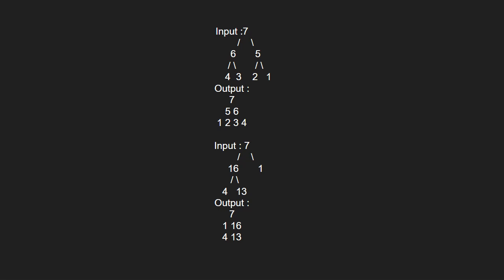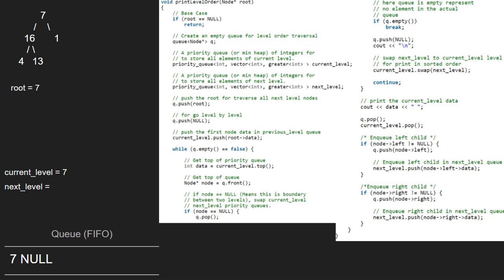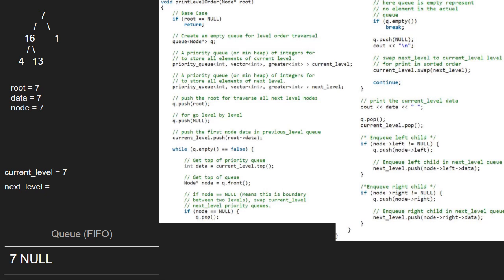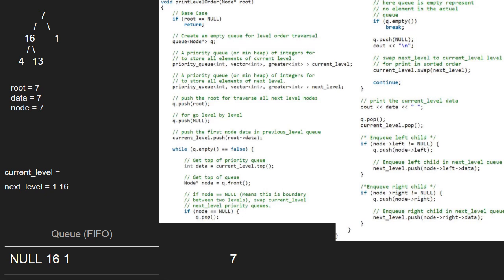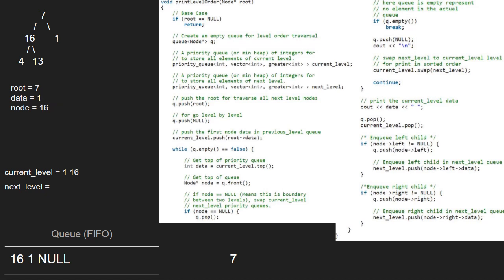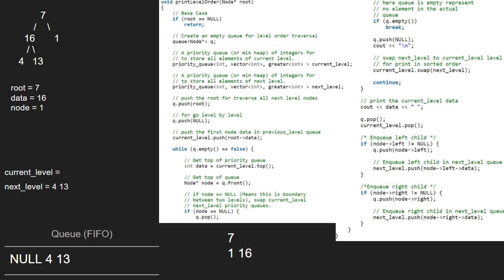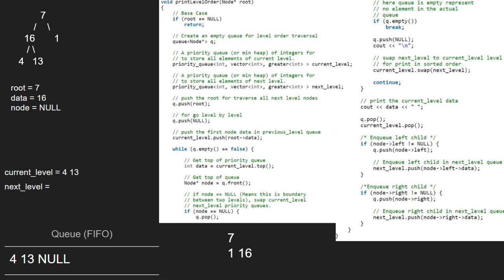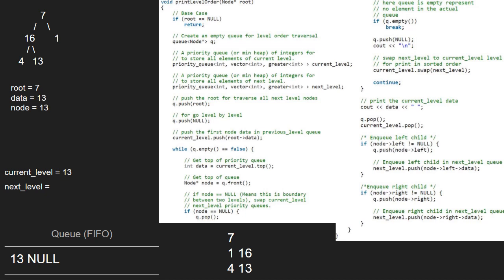Print Binary Tree levels in sorted order | GeeksforGeeks